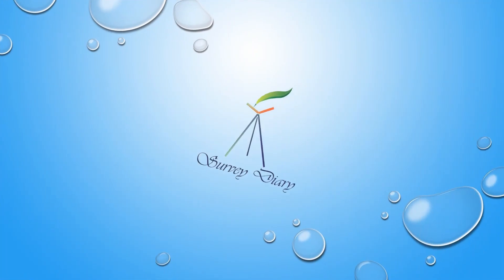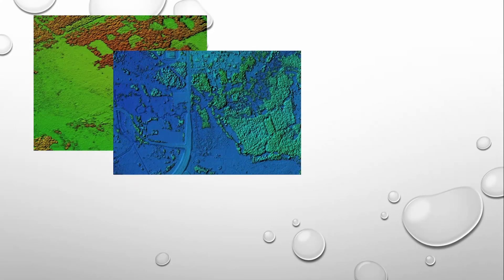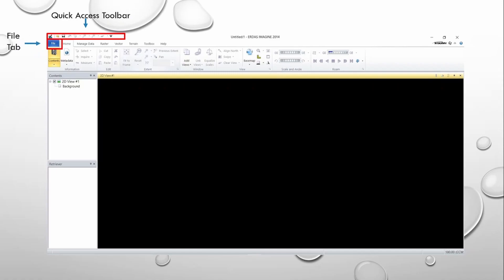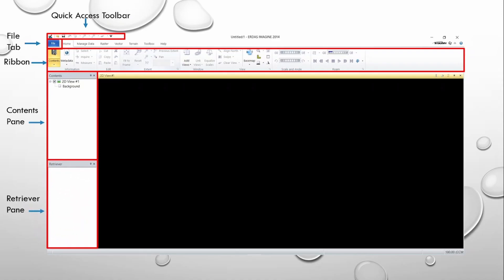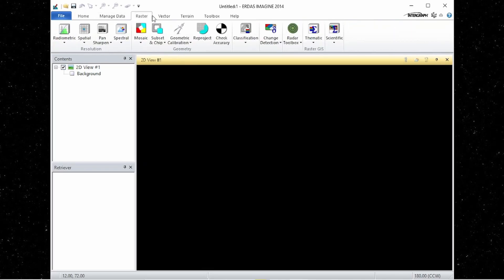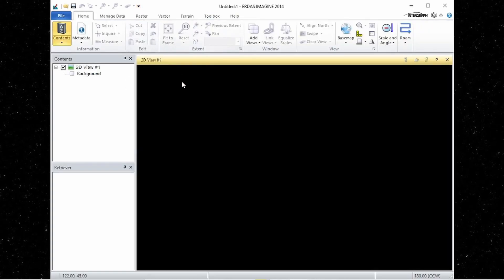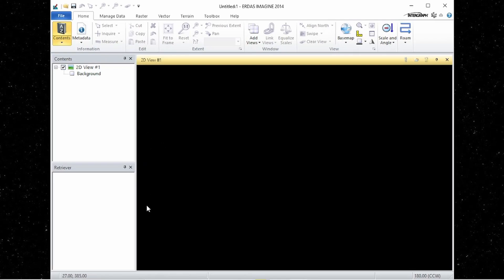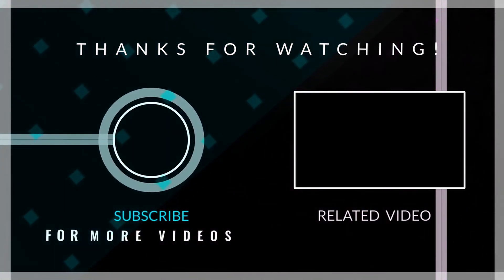ERDAS IMAGINE - Lesson 1 | User Interface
Hi everyone!
This is an introductory video for beginners interested in ERDAS IMAGINE.
Here, we will discuss about
User interface,
How to minimize and reappear the ribbon,
How to undock viewer from main workspace, and
How to hide contents and retriever panes.